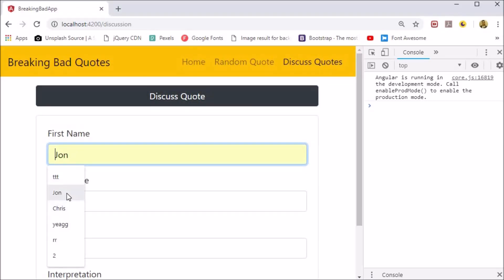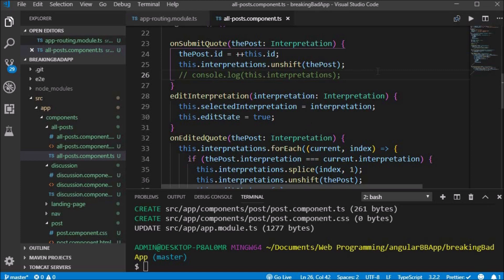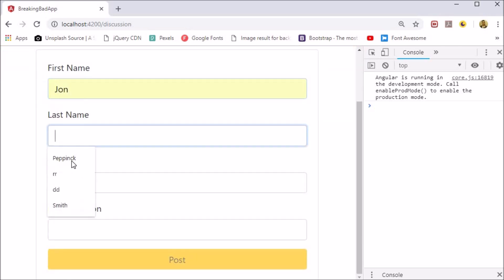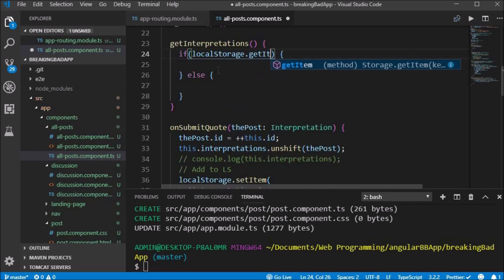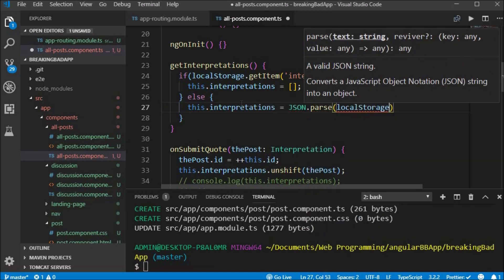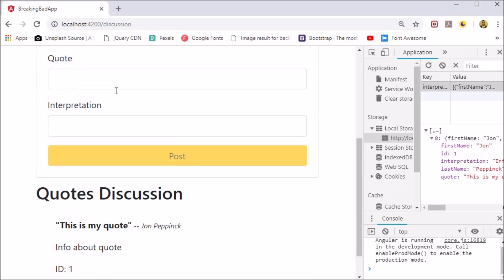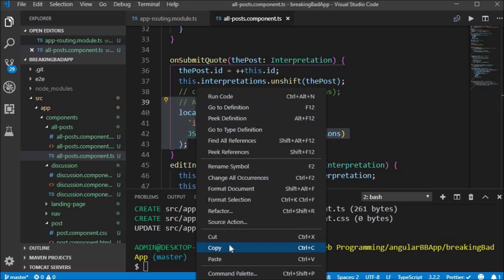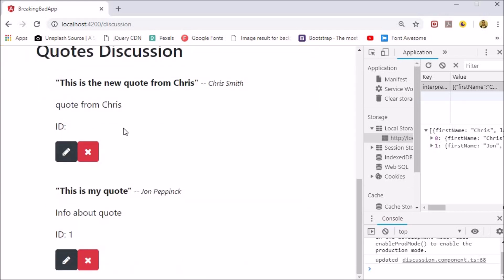Angular Local Storage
Local Storage is an easy way to persist data without a database so the data is stored upon browser reload.